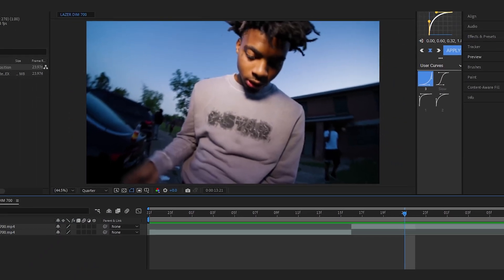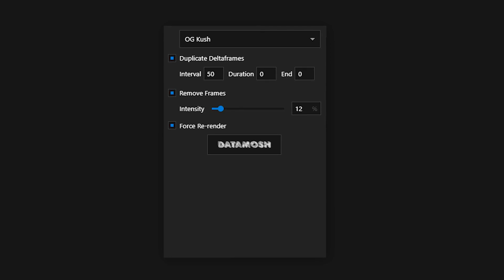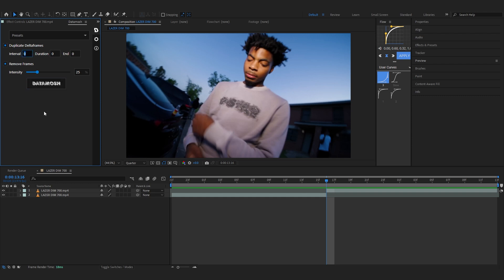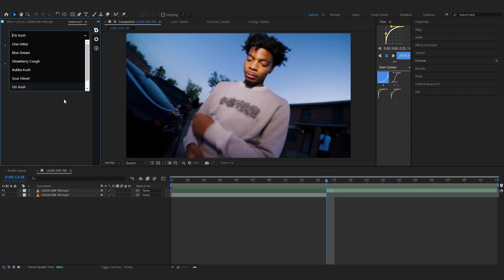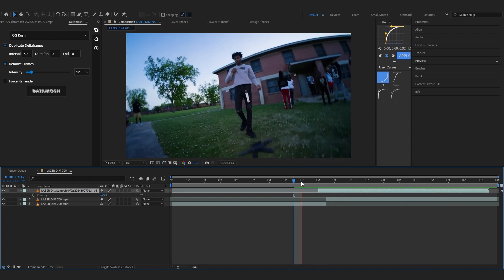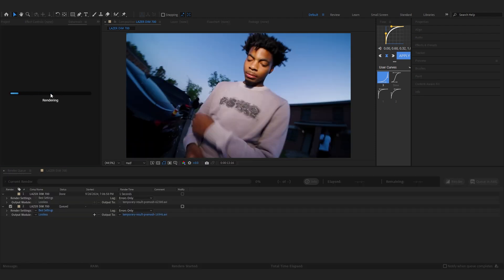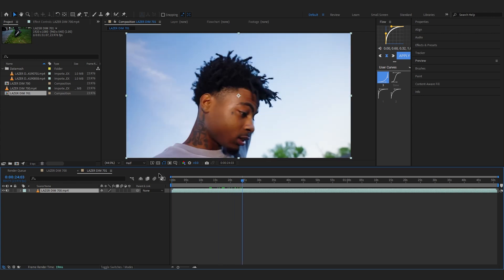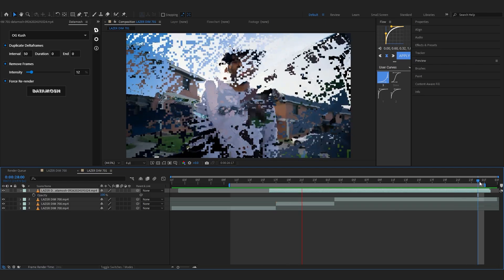BEST WAY TO CREATE DATAMOSH to your Footage (After effects)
In this tutorial you will learn how to make BEST WAY TO CREATE DATAMOSH to your Footage (After effects)